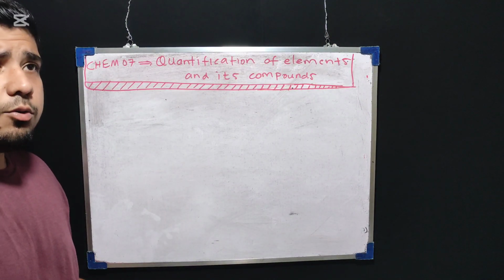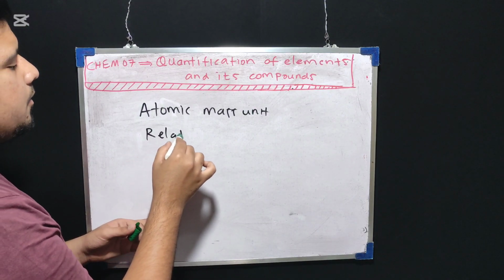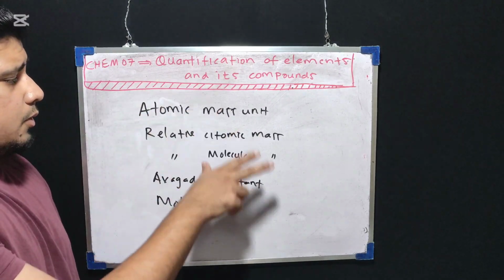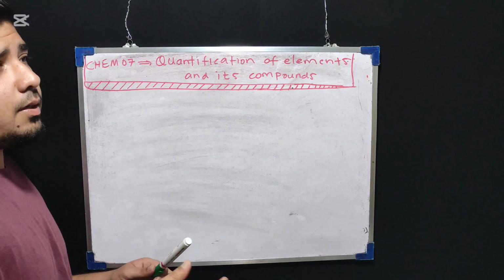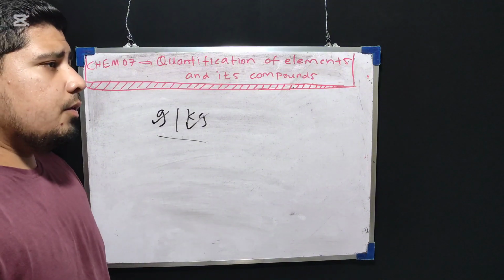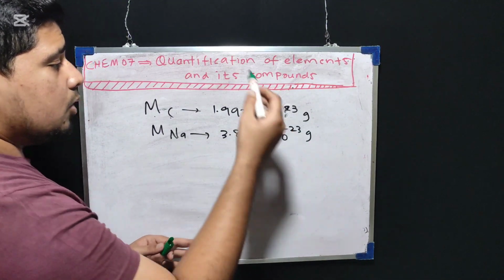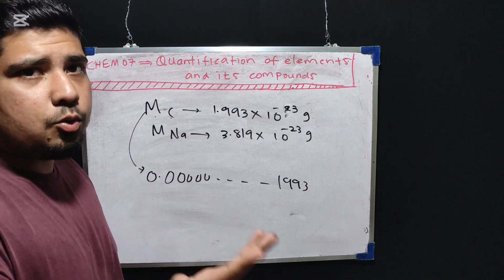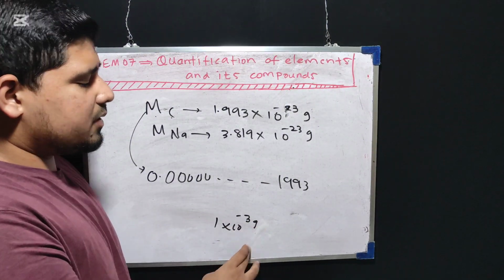Quantification of elements and it's compounds|Introduction|video 1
The contents in this video include the introduction for relative atomic mass